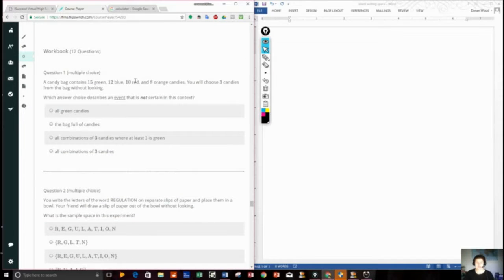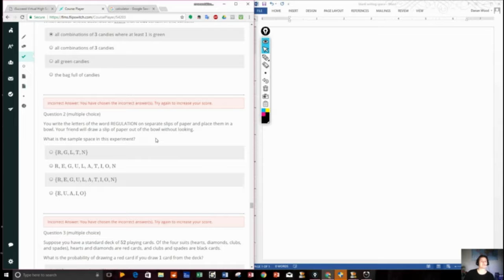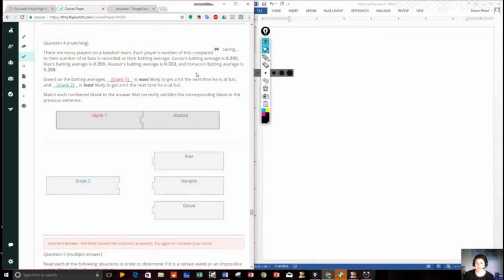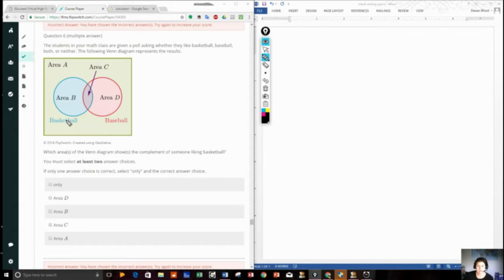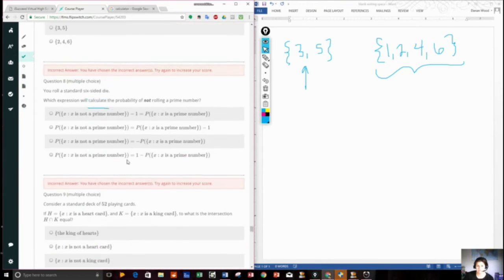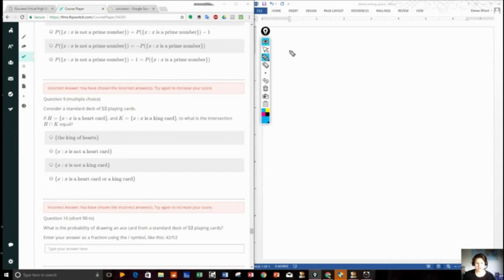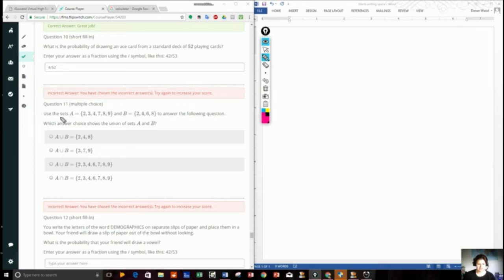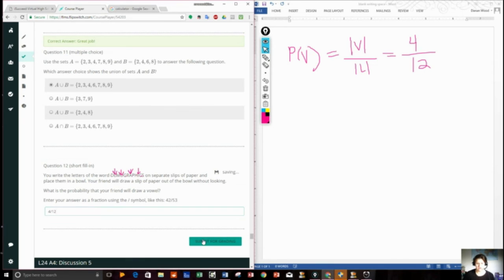Lesson 24 workbook examples